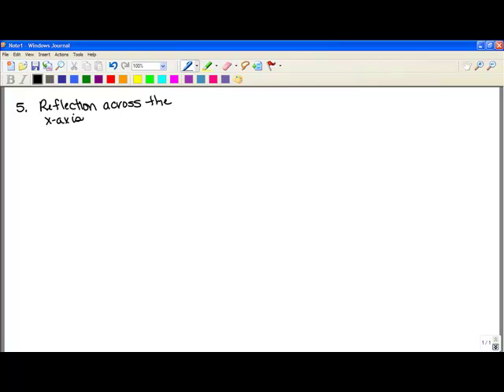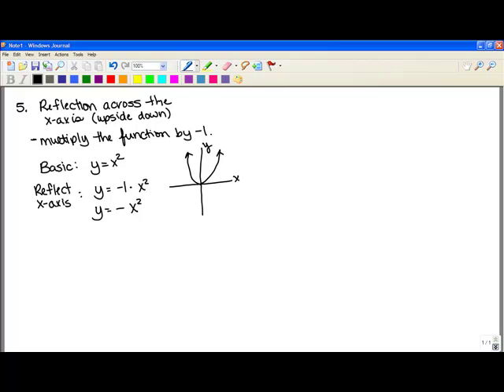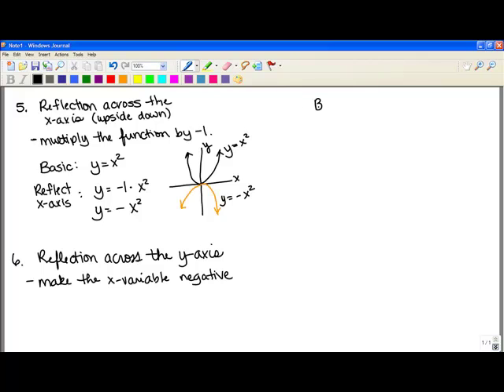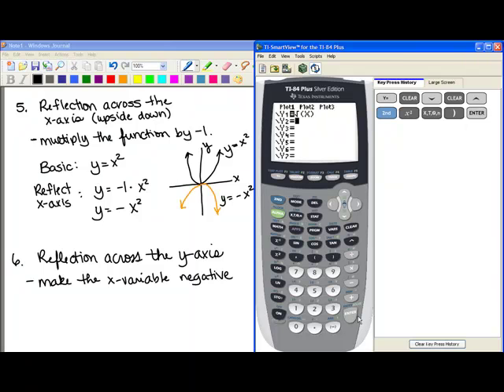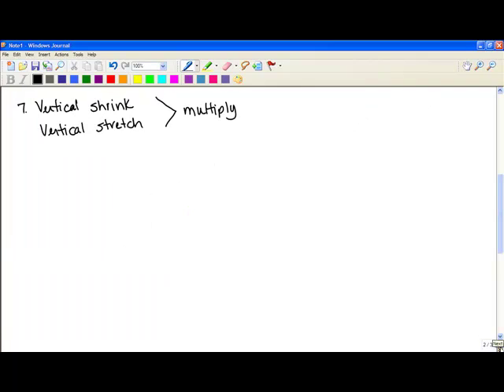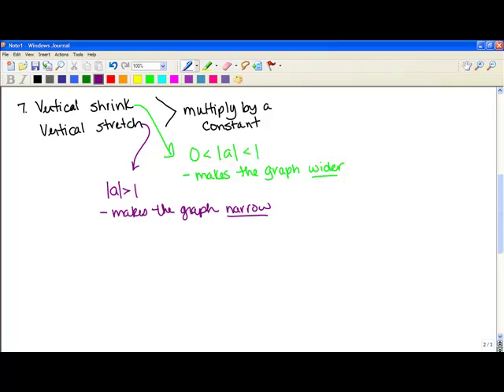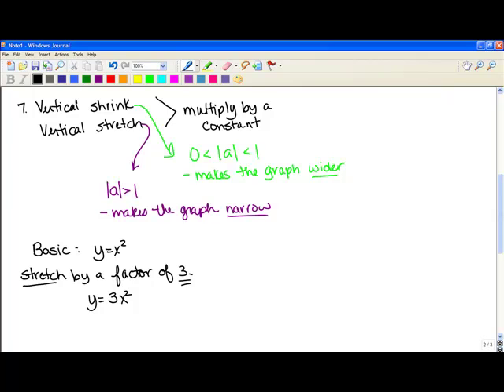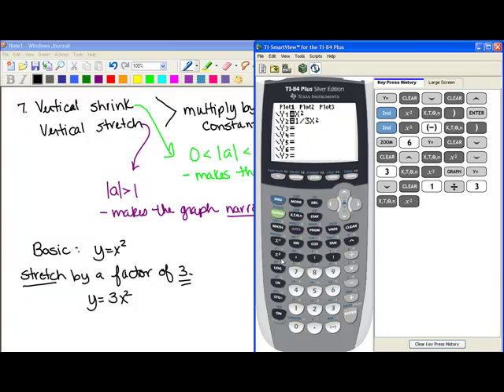Transformations, Part 2